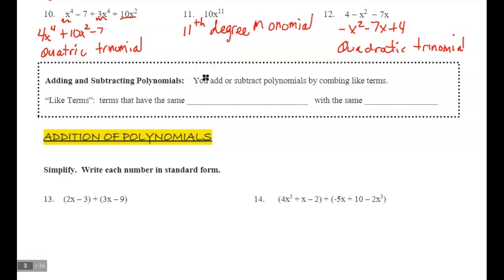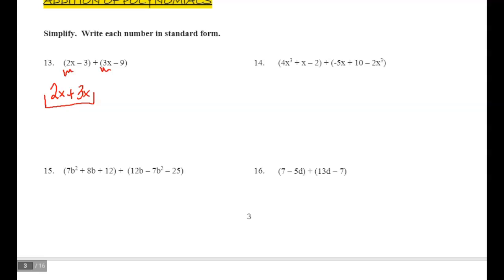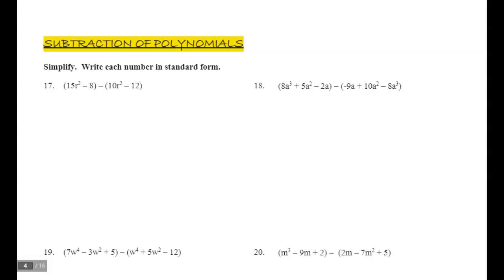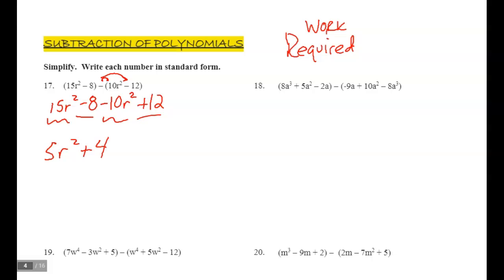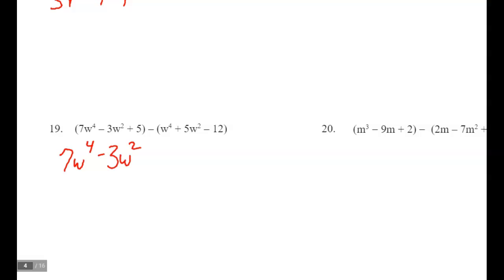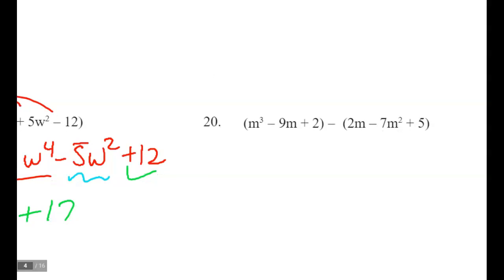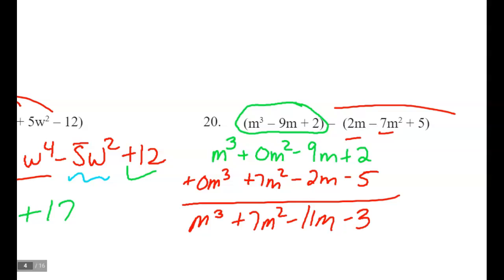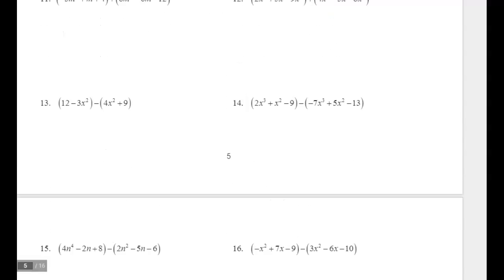Ch 7 Day 2 Add and Subtract Polynomials